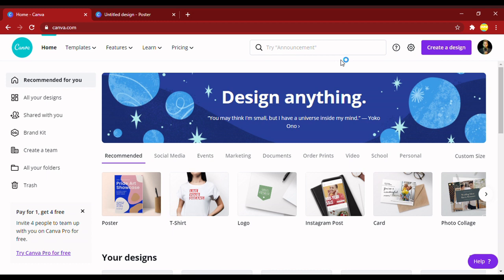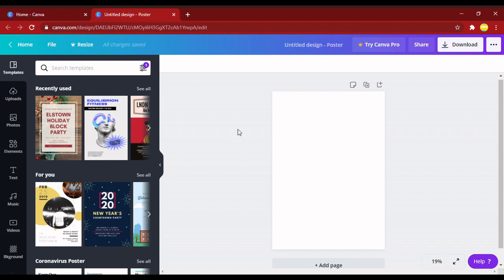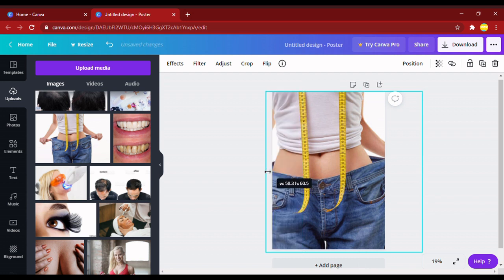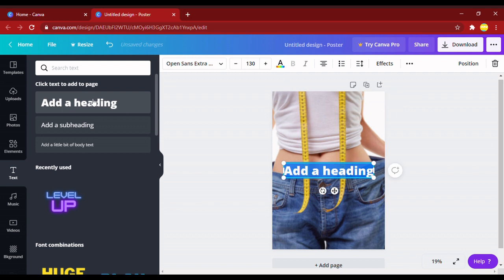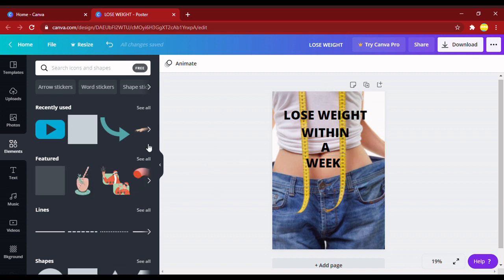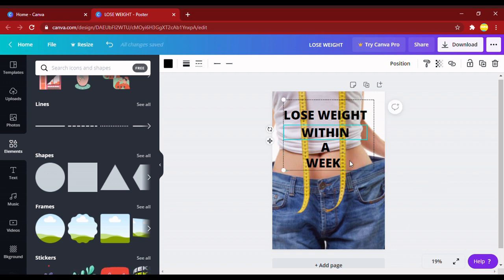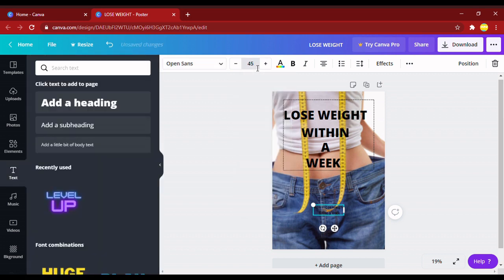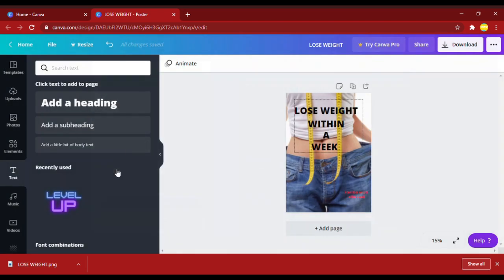How To Create Pins For Your Pinterest In Canva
How To Create Pins for Pinterest in Canva? From this tutorial, you will learn how to create pins for your Pinterest  in Canva.
This video is going to show you how you can create a simple pins within some minutes.